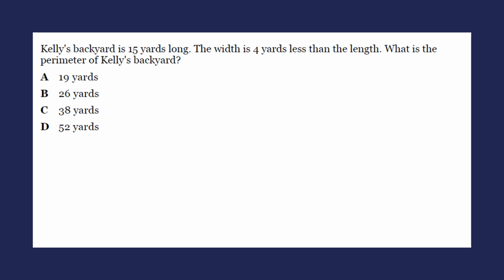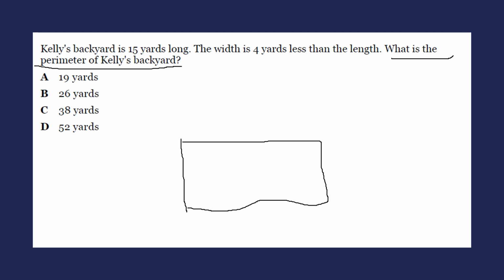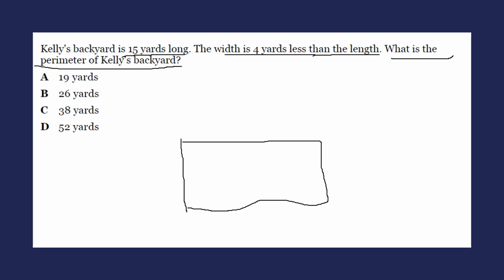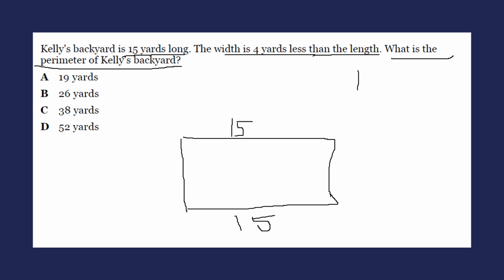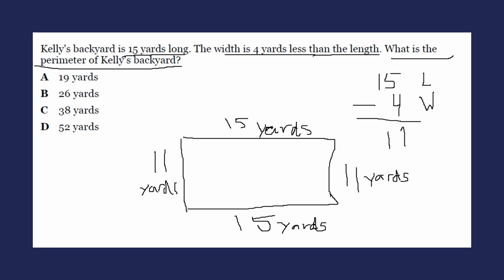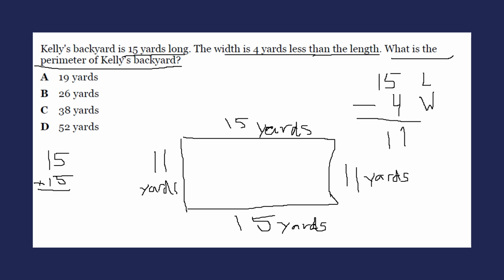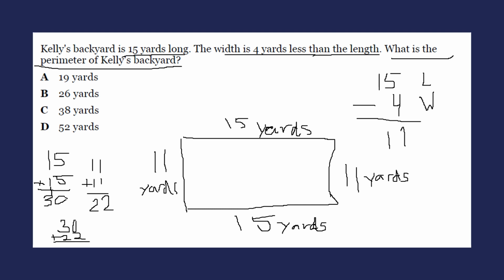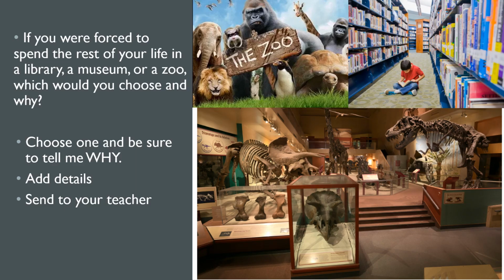POD and Writing Prompt April 16th